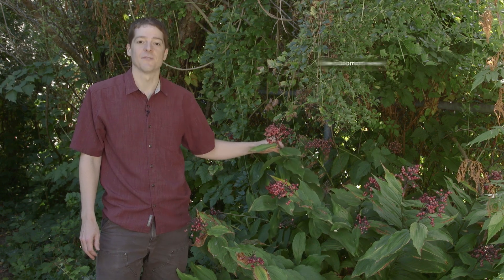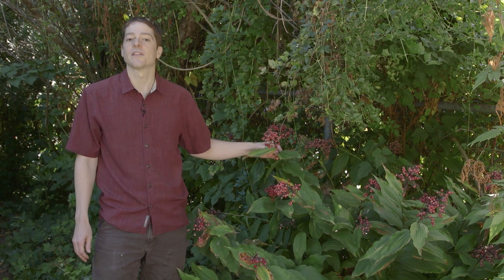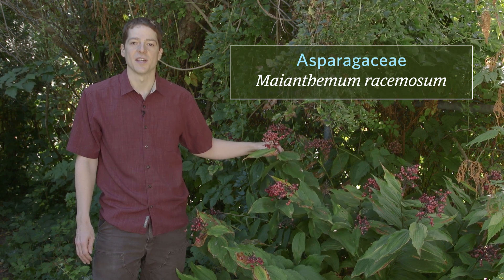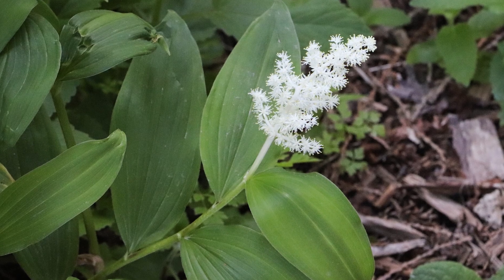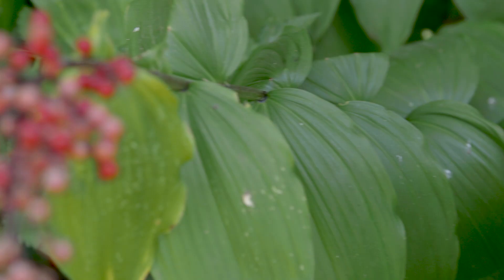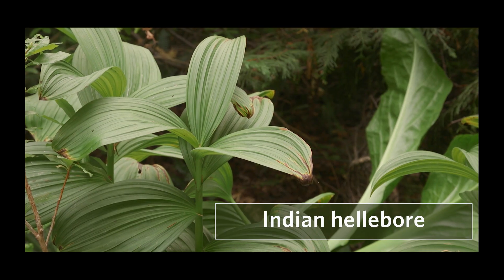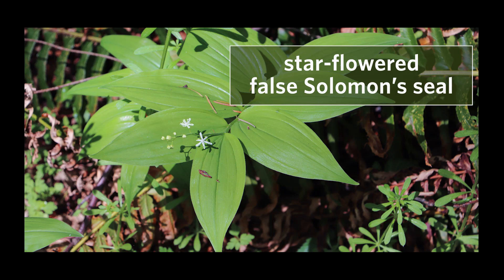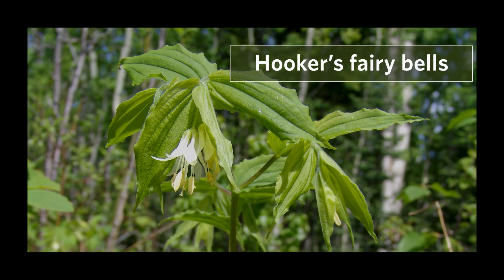false Solomon's seal - Maianthemum racemosum. Identification and characteristics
false Solomon's seal - Maianthemum racemosum.